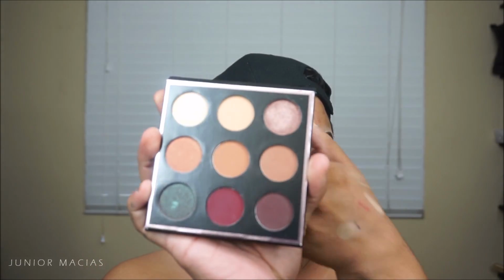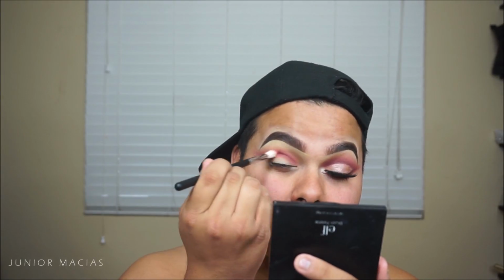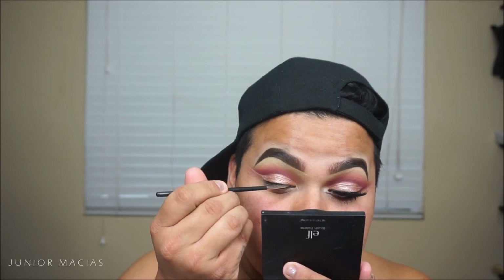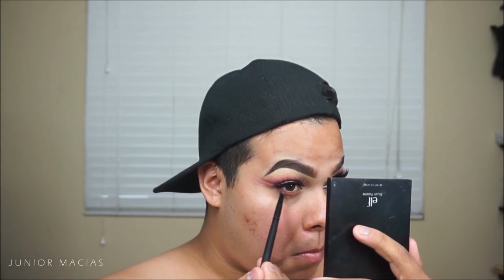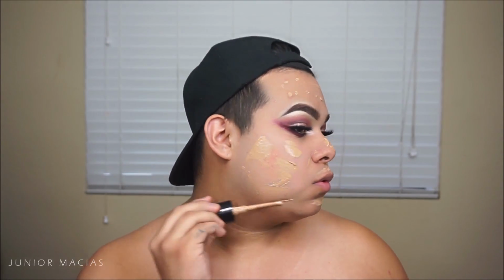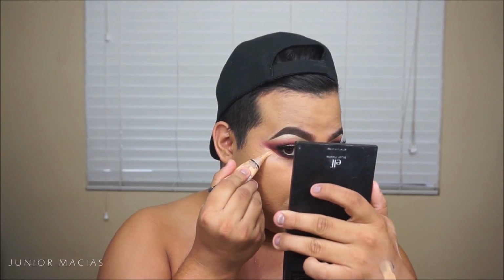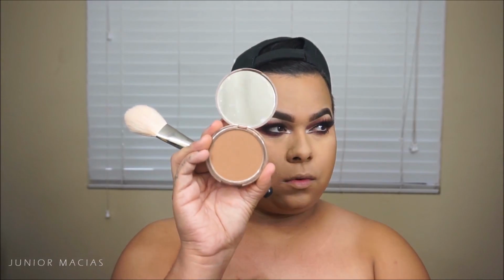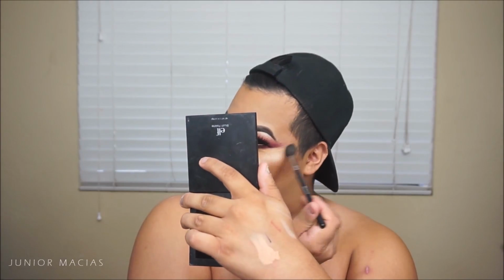Manny Mua Makeup Geek Palette Makeup Tutorial | Junior Macias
Thank You So Much Love Your Support

PRODUCTS:
Lashes Intoxicating Flutter Lashes
Anastasia Beverly Hills Pomade in "Chocolate"
Hard Candy  Glamoglauge Concealer in Medium To Clean Brows
Manny Mua Makeup Geek Collaboration Palette
Inglot 77 Gel Liner
Sephora 10 Hr Foundation Shade "33"
L.A Girl Concealer in Creamy beige
Anastasia Beverly Hills Concealer Shade 6.0 (Contour)
Mario Rose Water
Benefit Porefessional
Hoola Bronzer By Benefit
Anastasia Beverly Hills Pro Pencil in "Base 1"
Laura Mercir Translucent Setting Powder
Bobby Brown Highlighter in "Bronze Glow"
Anastasia Beverly Hills "Starlight"  (Highlight)
ABH Liquid Lipstick in "Pure Hollywood"

100% Mink Lashes Only $5.00

BRUSHES:
Limited Edition |
Real Techniques White Duo Fiber Face Brush
Real Techniques White Duo Fiber Contour Brush
Real Techniques White Duo Fiber Eye Brush
Real Techniques Sculpting Brush
B.M.C  B12 Small Tapered Blending Brush
MiQQi Angled Brush
Morphe M507 Detailed Crease Brush
Morphe M527 Bronzing Brush
Morephe B23 Spoolie  Brush
Morphe M504 Large Eye Blending Brush
Morphe M515 Small Defined Pencil Brush
Morphe M504 Fluffy Blending Brush
Morphe M461 Small Duo Fiber Brush
Morphe G6       Kabooki Brush
Morphe M406 Large Duo Fiber Brush
Morphe M310 Fan Brush
Morphe M165 Flat Shader Brush
Bdellium Tools       945